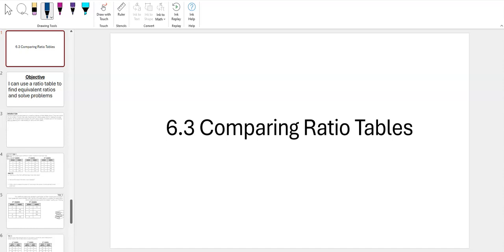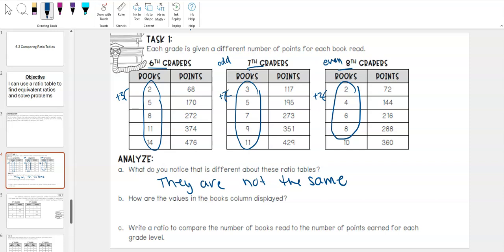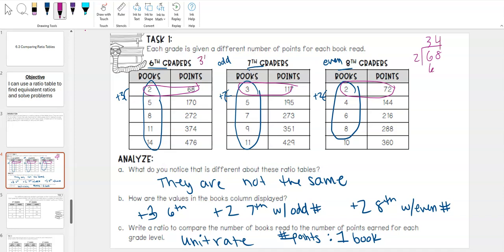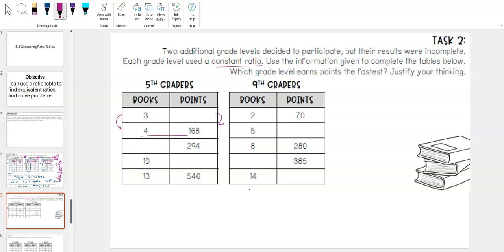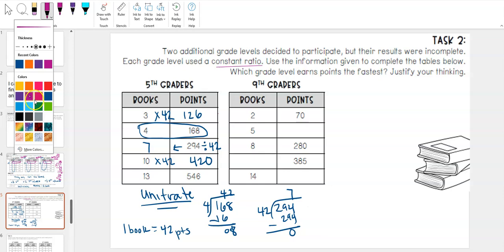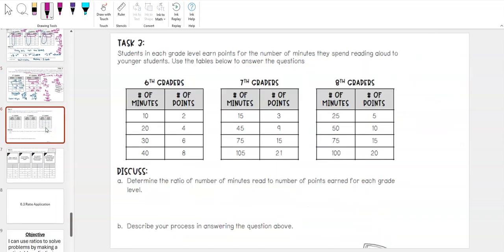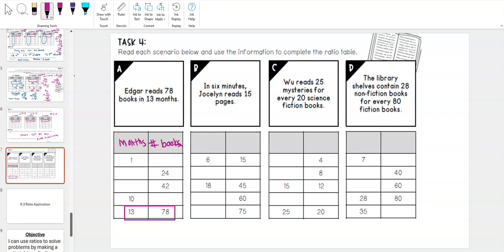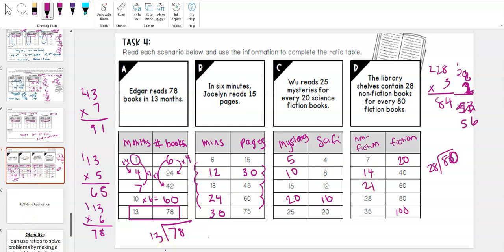Module 6- 6.3 Comparing Ratio Tables Part 2